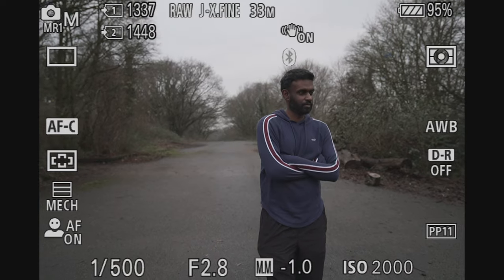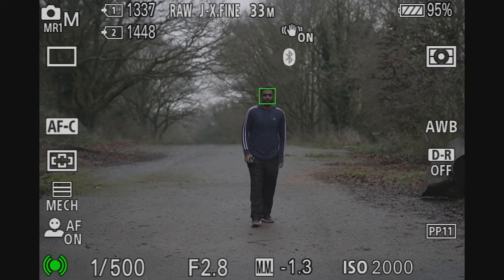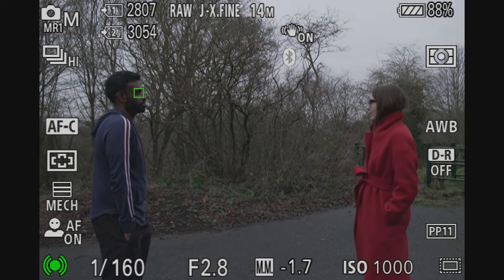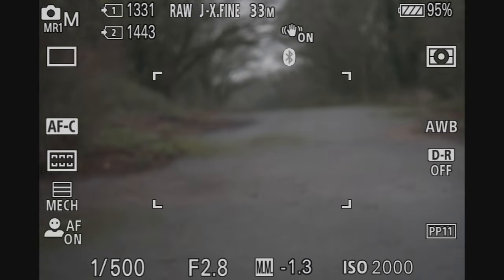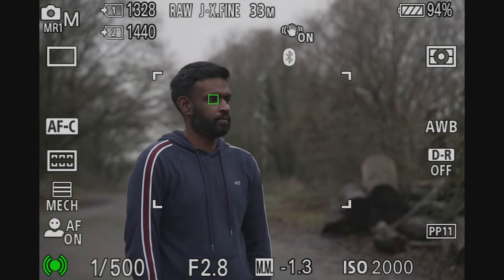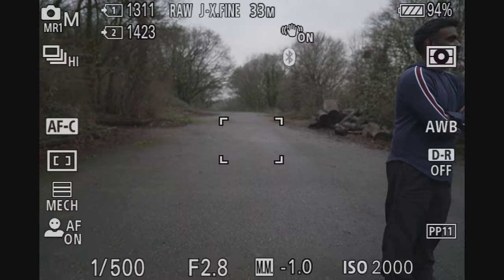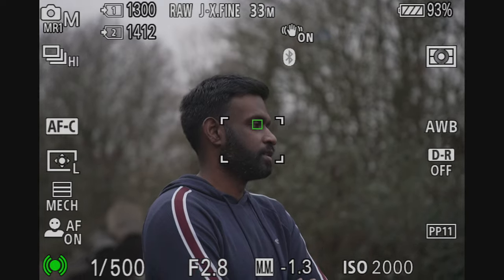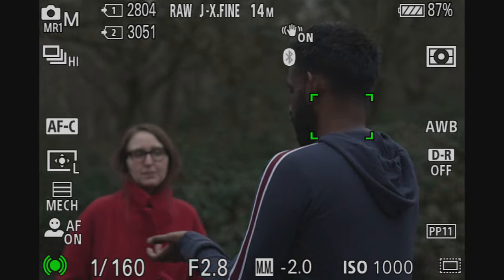Sony A7IV Autofocus - Settings/Modes Explained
In this video, we take a look at the different autofocus settings available for the Sony A7IV.

Let me know what settings you've got for your sony A7IV or any other sony alpha camera in the comments down below!

0:00 Intro - Sony A7IV Autofocus Modes Guide
0:29 Prerequisite - Screen recording and AF-C Mode
0:58 Sony A7IV Autofocus Area - Wide
2:27 Sony A7IV Autofocus Area - Zone
3:22 Sony A7IV Autofocus Area - Center Fix
3:50 Sony A7IV Autofocus Area - Flexible Spot
4:39 Sony A7IV Autofocus Area - Expand Spot
5:11 Sony A7IV Autofocus AF-ON - Eye AF Tip
6:07 Sony A7IV Autofocus Area - Tracking
7:50 Final Thoughts - Sony A7IV Autofocus Modes Guide

My Equipment if you're interested:
Sony A7IV (UK) / (USA)
Sony 16-35 f2.8 G Master (UK) / (USA)
Sony 85mm f1.8 (UK) / (USA)
Sony 35mm f1.8 (UK) / (USA)
Sony 100-400m G Master (UK) / (USA)

Nikon Z6 (UK) / (USA)
Rode Videomic Pro (UK) / (USA)
iFootage Video Monopod (UK) / (USA)
Manfrotto Friction Arm (UK) / (USA)
Manfrotto Video Monopod (UK) / (USA)
Manfrotto BeFree Live Video Tripod
Aputure AL-MC RGB Light (UK) / (USA)
Amaran 100d Key Light (UK) / (USA)